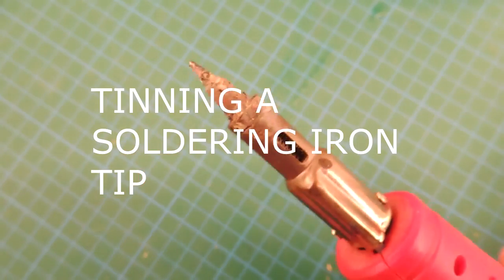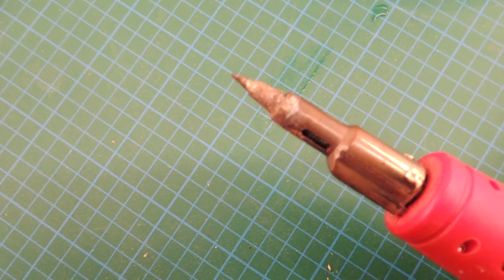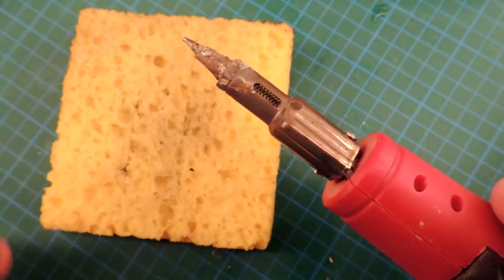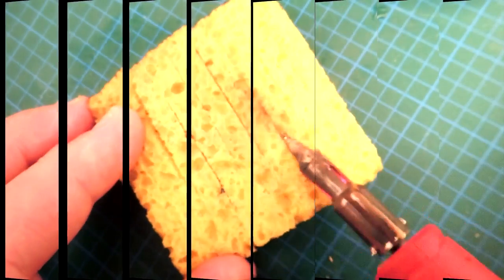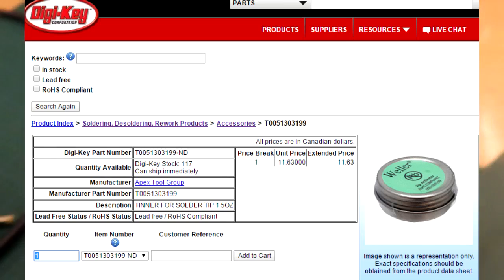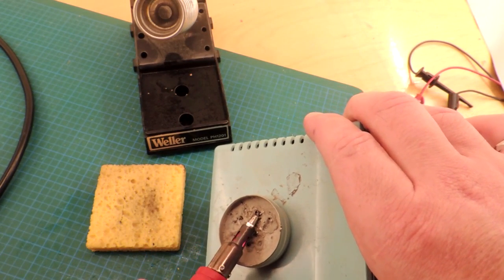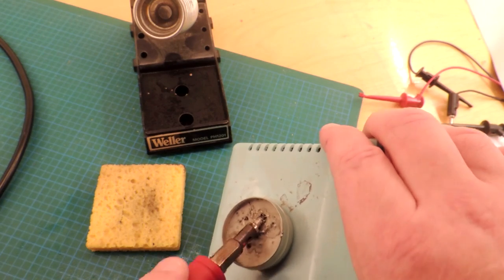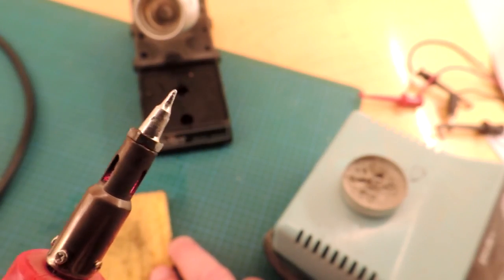Tinning A Soldering Iron TIP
Covering a follow-up question asked by a viewer on the butane soldering iron video.